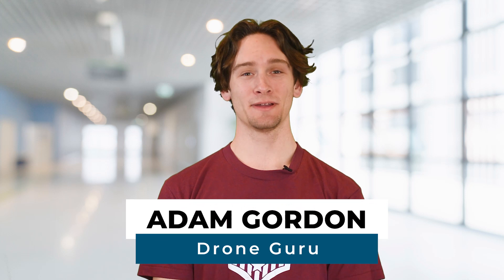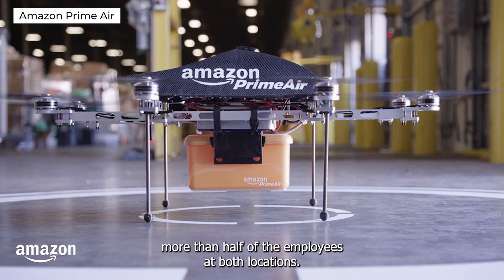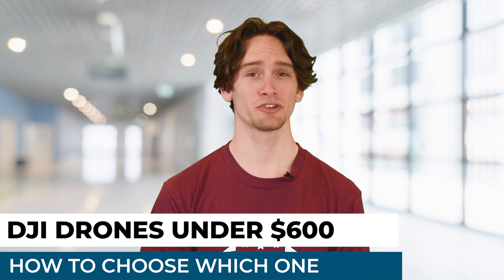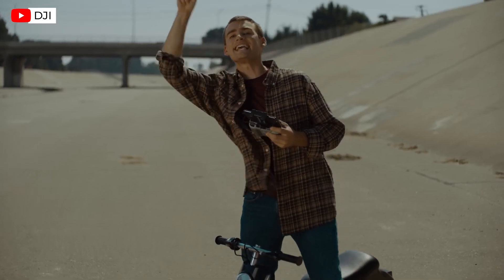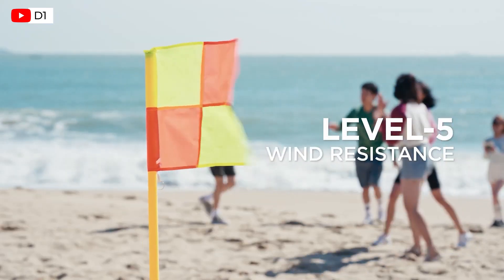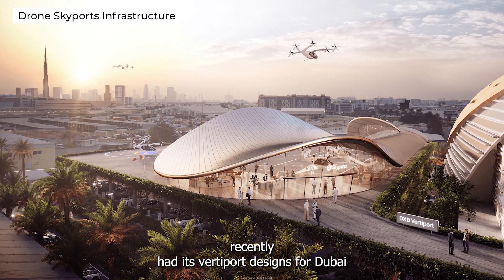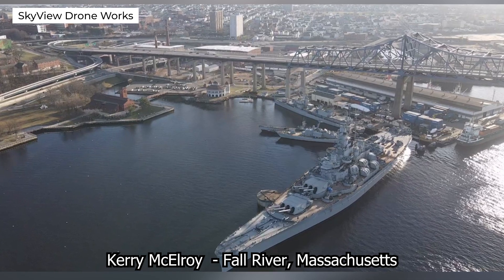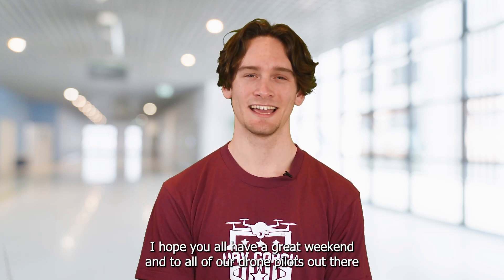Drone Weekly News Roundup: Amazon Prime Air, DJI Drones Under $600, Dubai Drone Taxi Program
This week we’re talking about Amazon’s drone delivery program called Amazon Prime Air and how they’ve had a disappointing launch. We’re also discussing DJI drones under $600 and new updates regarding Dubai’s Drone Taxi Program!

0:00 Introduction
0:14 Amazon Prime Air's Challenges
0:56 DJI Drones Under $600
2:40 Dubai’s Drone Taxi Program
3:15 Weekly Photo/Video Submissions